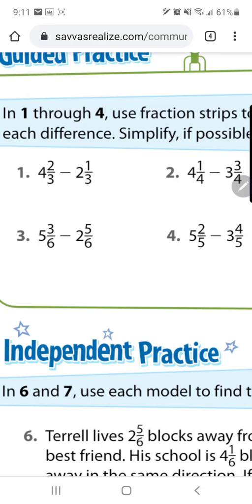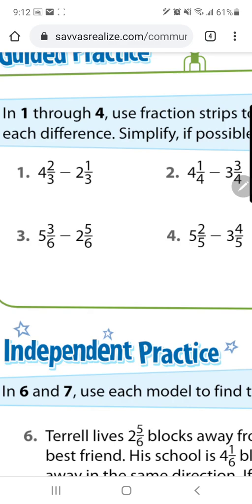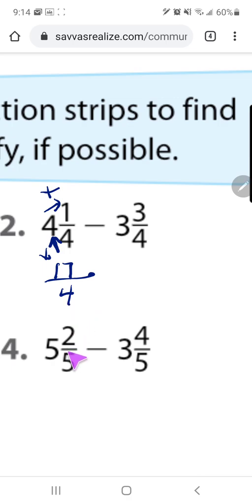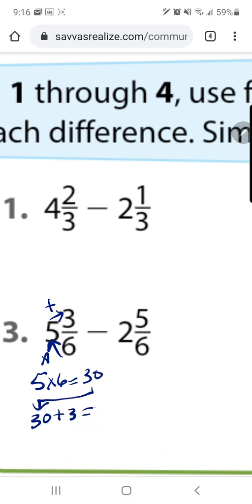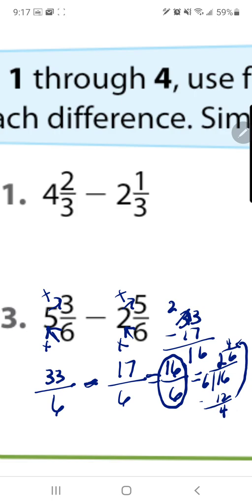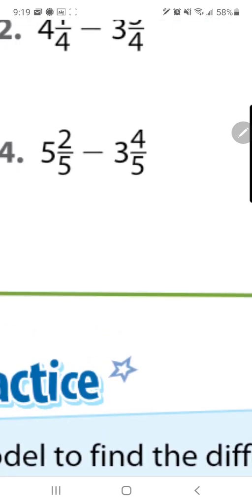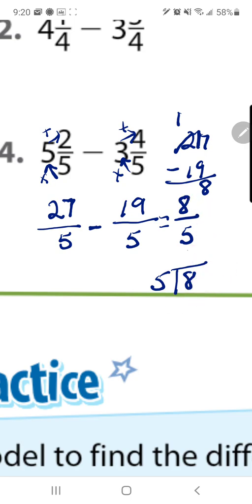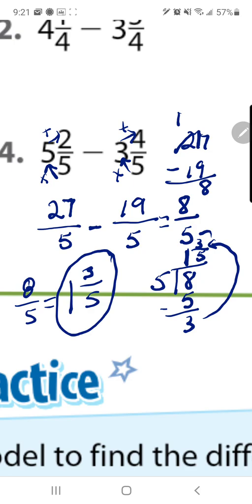Subtracting Mixed Numbers pg. 415 (1-4)